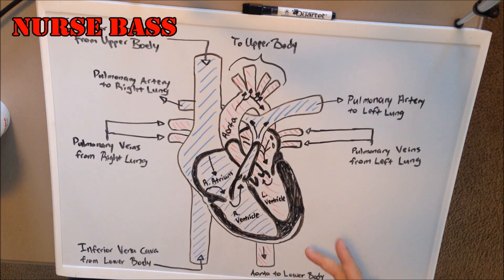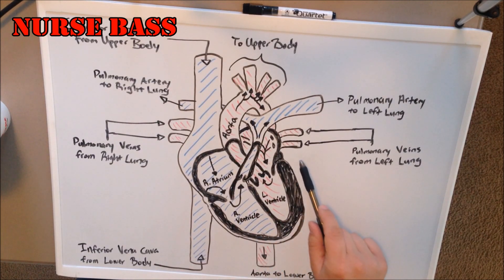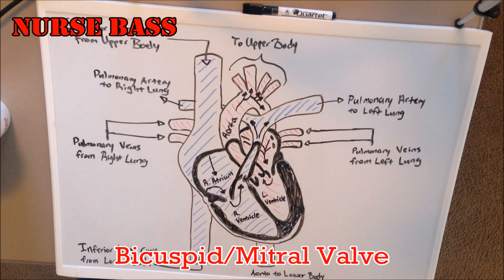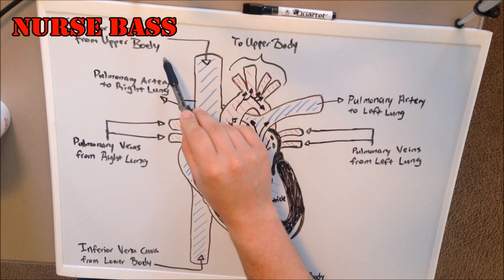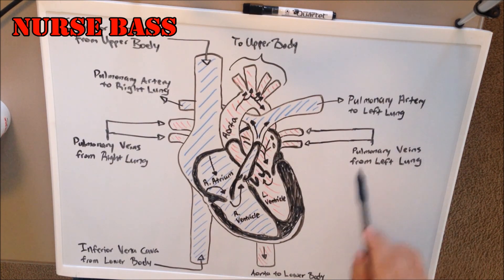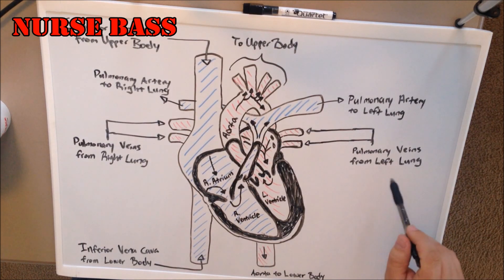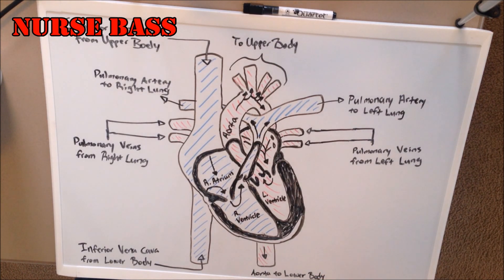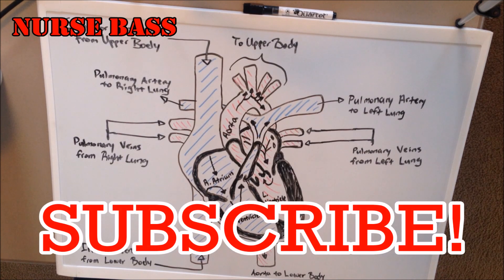Cardiac Blood Flow: Everything You Need To Know!